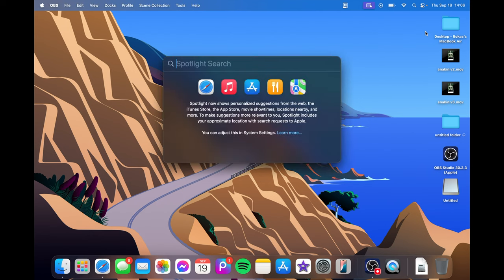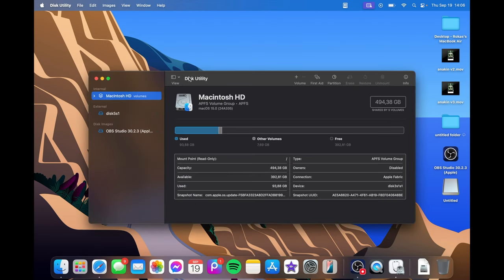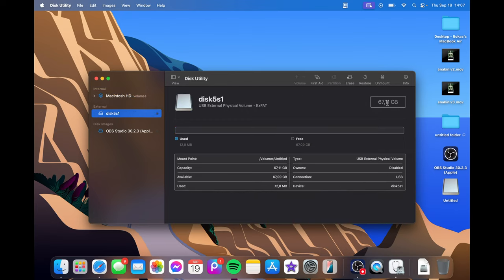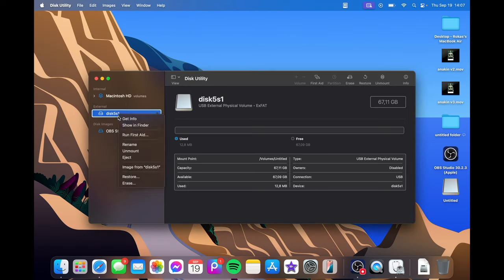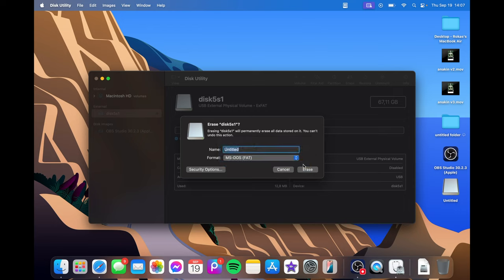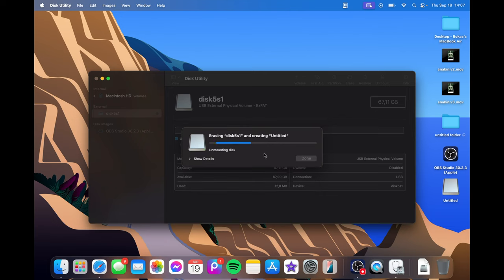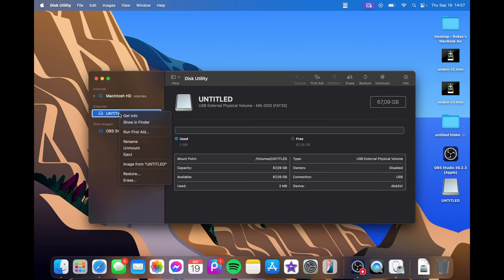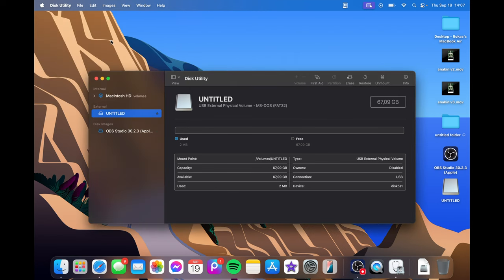How to format ANY SD card to FAT32 on Apple MacBook!!!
in todays video I will be showing you guys how to format any sd card to fat32 on Mac or MacBook